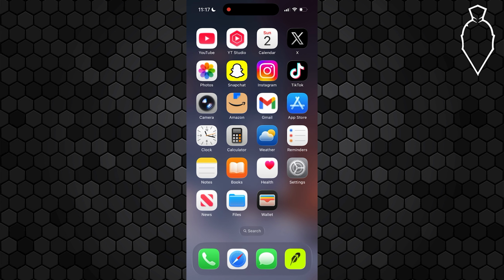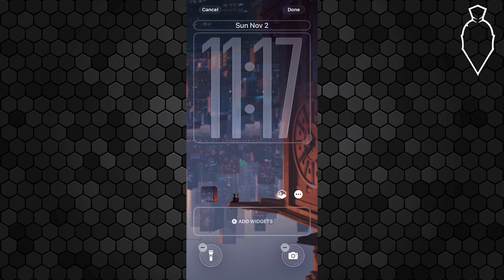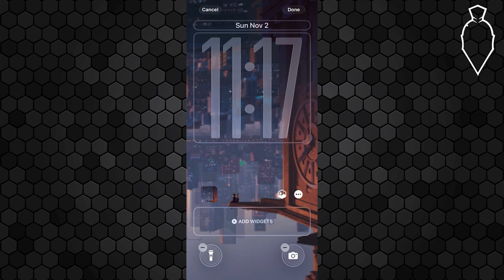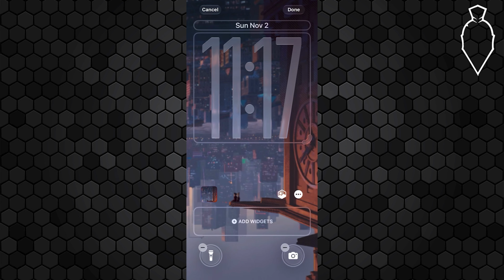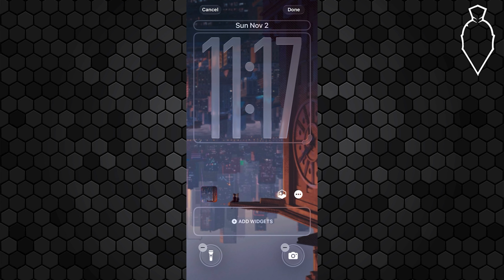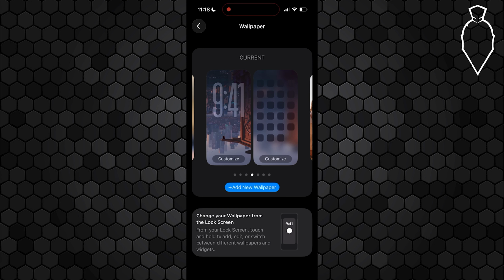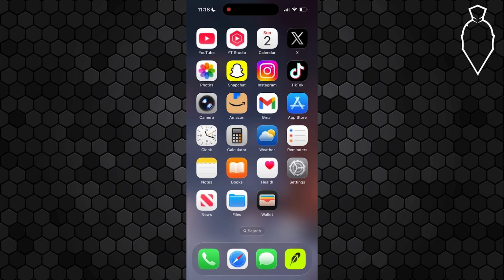How To Edit Lock Screen On iPhone - Full Guide